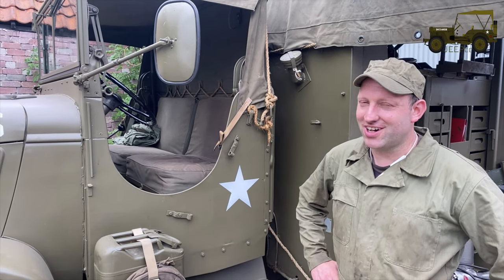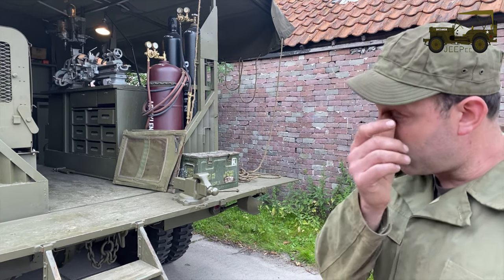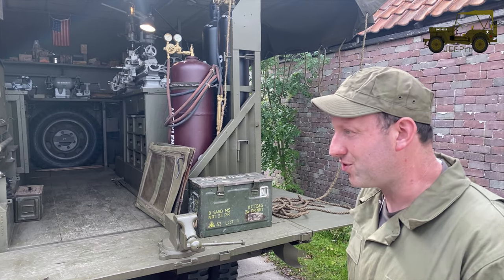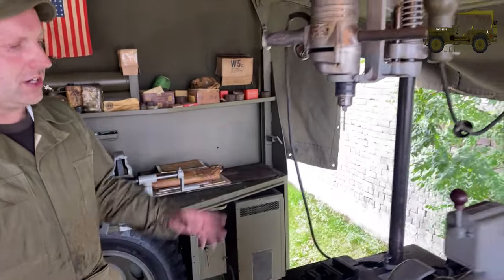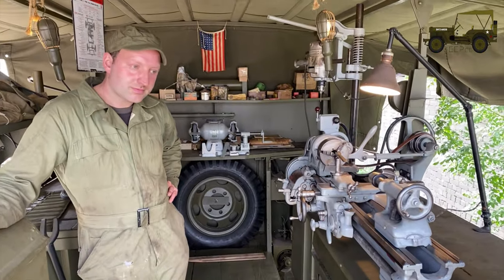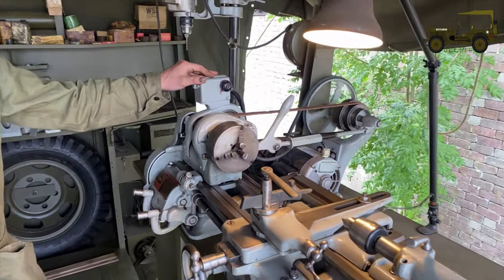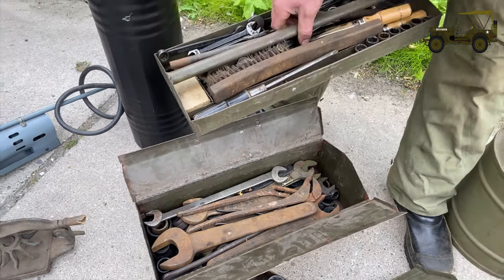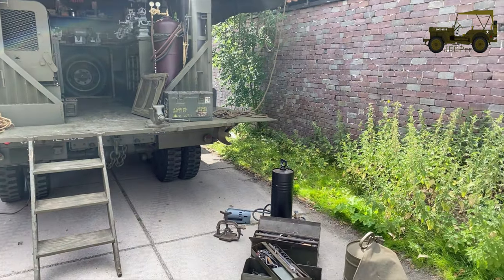Vlog #26 GPW 268872 - SPECIAL - GMC toolset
As promised a while ago, I planned to blend in some special vlogs in English about other WW2 vehicles. This time we are going to take a look at the WW2 engineer motorized shop - gmc cckw of Corne and Stefan in The Netherlands. An incredible piece of living history.

EDIT Aug 16th 2021: new upload with improved audio